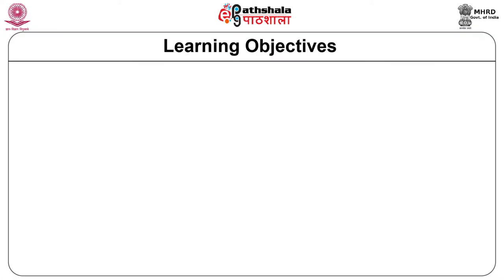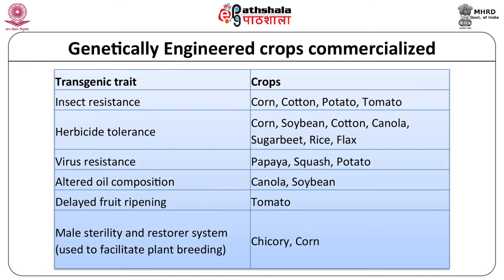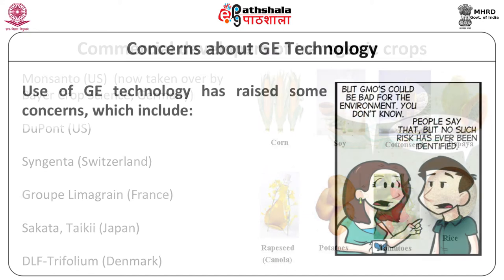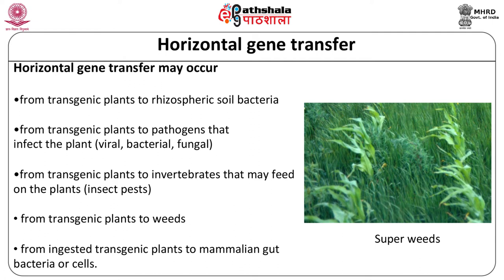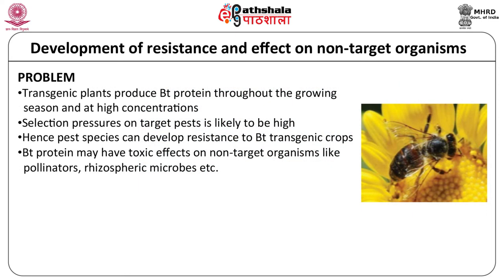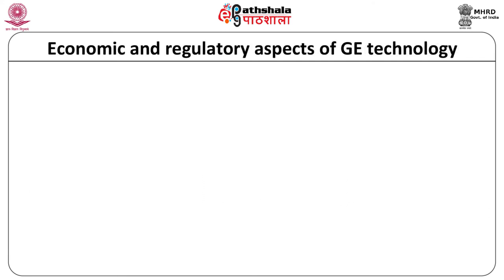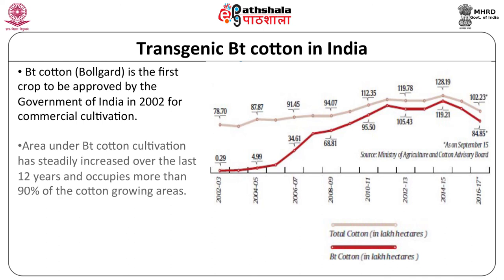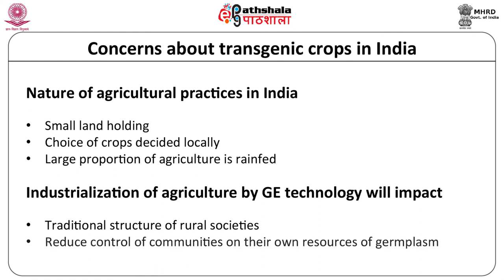Bioethics and IPR concerns